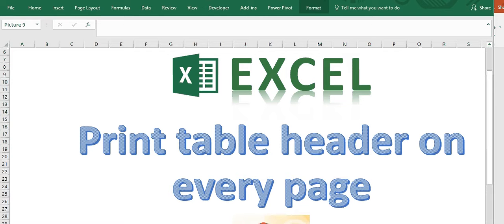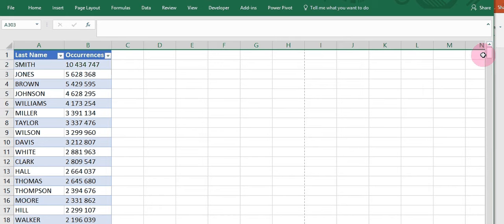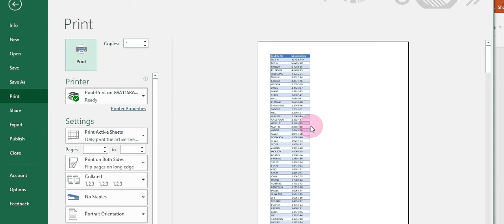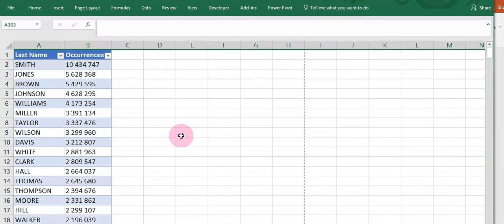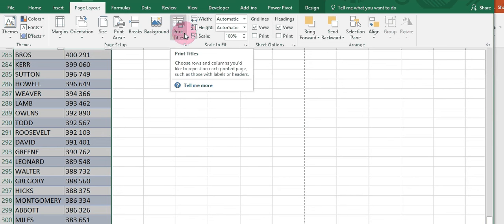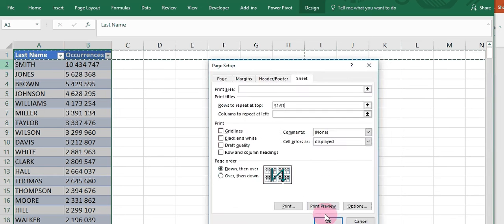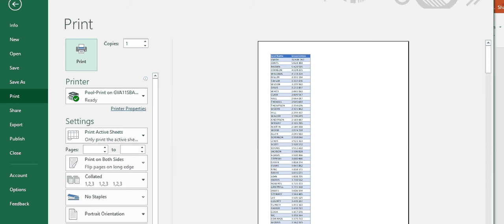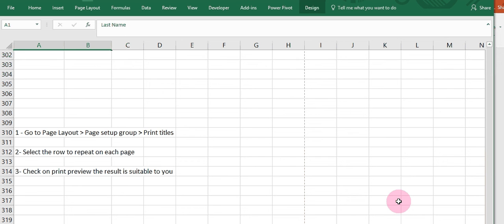Excel Hot Tip: Print header on every page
MS Hot Tips for Office - Excel: Learn how to setup the page layout in order to print header on every page